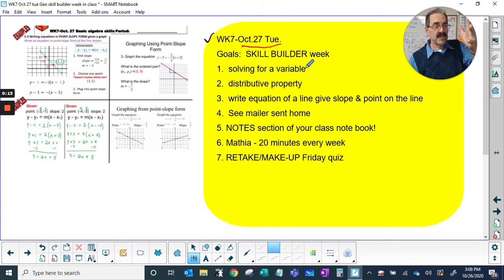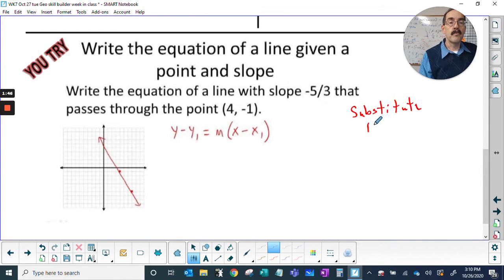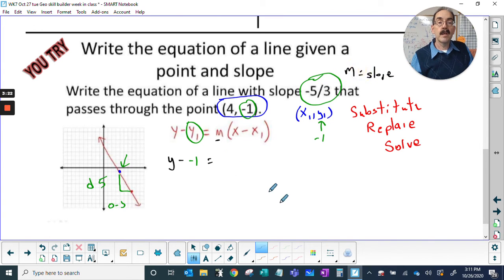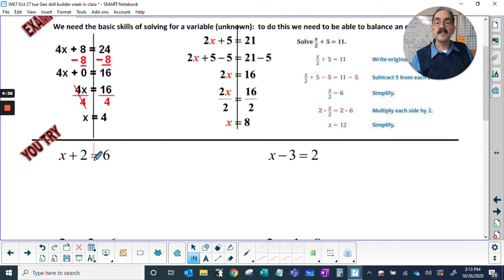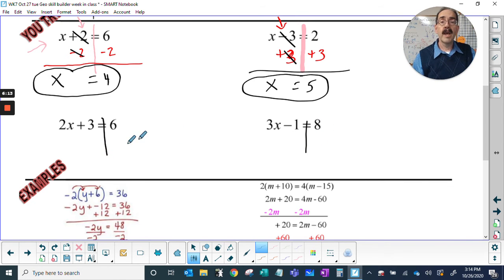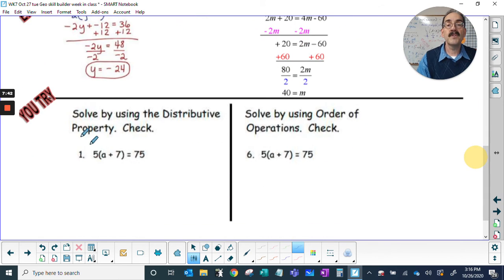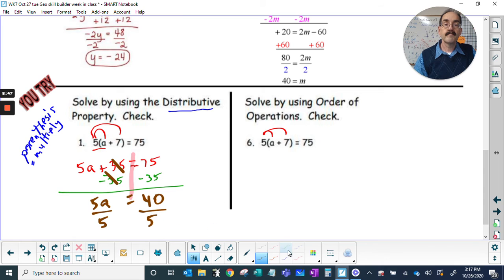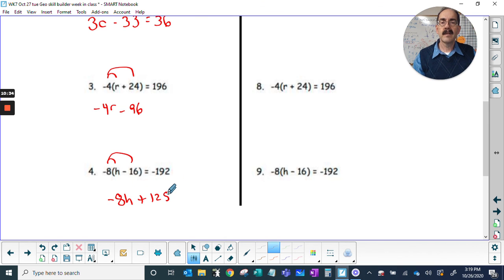WK7 Oct 27 In class video tutorial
Week 7 Oct. 27 in class video tutorial Skill builder week, distribute, substitute, replace, solve